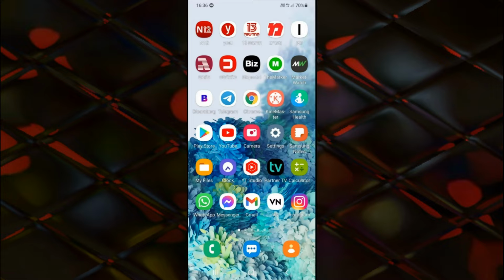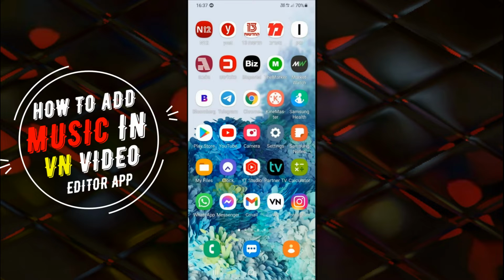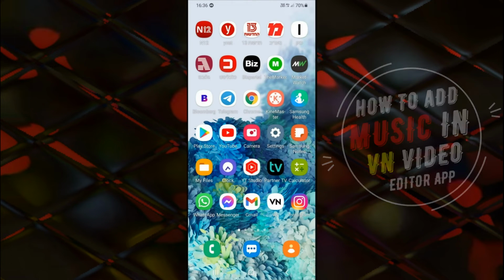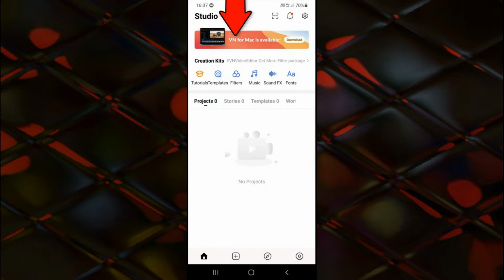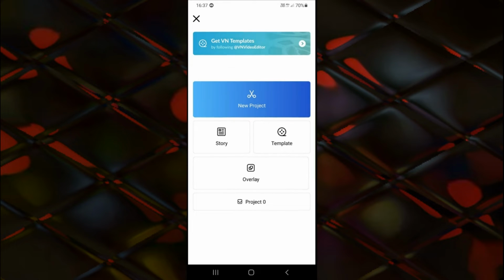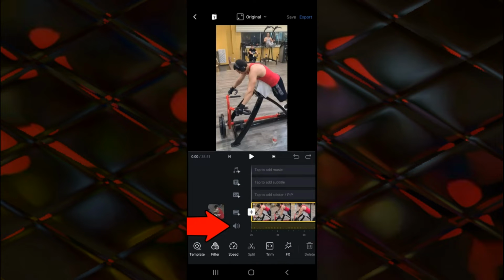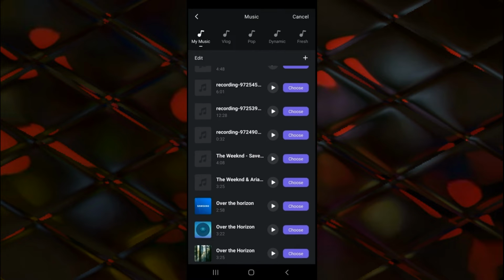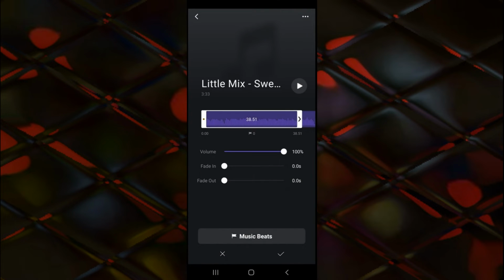How To Add Music In Vn Video Editor App 2022 [Fast And Easy] | how to add song in vn app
In this VN Video Editor tutorial, we are going to show you how to add music to a video in VN App on Android with ease and step by step. We will start it clean by importing our video to a new VN Video Player App project, mute / silence it's current audio and then add / insert an audio / music / sound file from your phone's library to the Timeline as a sound track so it will actually replace the audio  ( Replacing audio in a video in VN ). This is a VN Video Editor for beginners tutorial guide so you don't need to know how to use VN App in order to follow this VN video tutorial.

Queries Resolved:
app music add problem
vn app pe music add kaise kare
how to add background music in vn app
vn app background music
how to add music in vn video editor
vn video editor music add
tutorial video background music
vn video editor me music kaise lagaye
vn app se music kaise add kare
vn app me song kaise add kare
vn video editor how to add music
how to add music in vn video editor app
how to add music link in vn video editor
how to add music in vn video editor from youtube
vn video editor app
vn video editor 2022
how to add music in vn editor
how to add song vn app
vn app song add
vn app sound problem
how to edit video vn app
vn video editor tutorial
vn editor music beat
vn app music beat
add music in vn
add song in vn

Helper Hut

Find IP Address on Android phone For Beginners 2022 | how to see ip address on android

how to merge multiple audio files into one large mp3 file | how to combine 2 audio files into 1

how to make video clip black and white in davinci resolve 18 | davinci resolve tutorial 2022

How to Speed up / Fast-Forward part of a video with CapCut video editor App | capcut video editing

How to change your voice pitch in CapCut App (2022) | Voice Effect your voice in CapCut on Mobile

How to Cut a video in KineMaster 2022 | kinemaster me video cut kaise kare | kinemaster split video

Steps to download telegram video to your Gallery on Android 12  how to save video from telegram